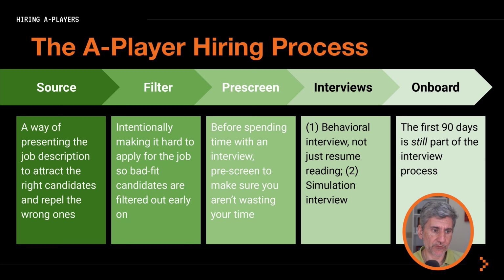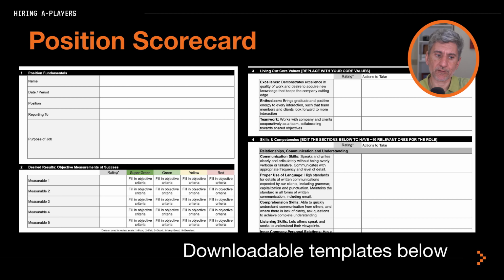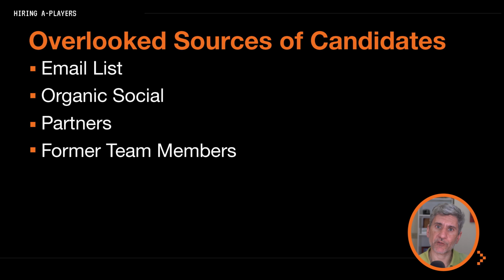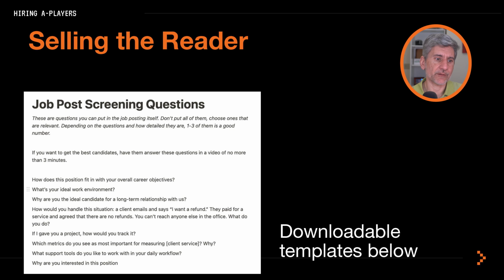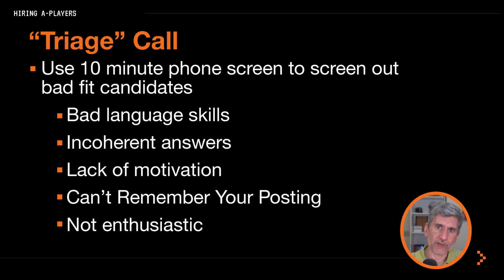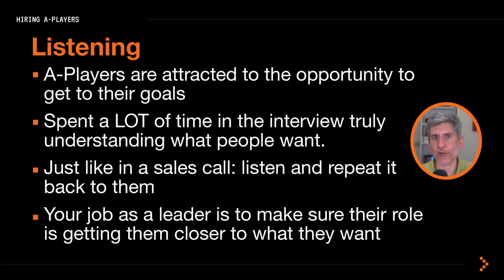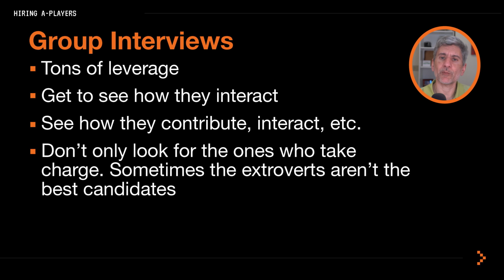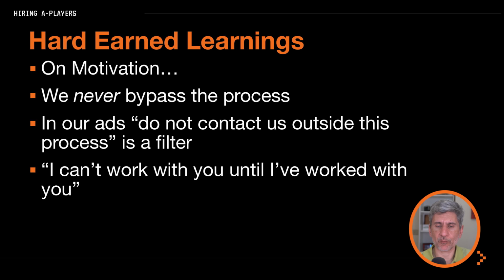25 Years of Hiring Secrets Explained In 49 Minutes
x
x
x
Hiring the right people can make or break your business. Over the past 25 years, I’ve hired, promoted, and let go of over a thousand people. Now, I’m sharing the exact process I developed to build an A-player team that drives only success. In this video, I’ll walk you through my proven system, provide you with the essential tools, and show you how to avoid the costly mistakes of bad hires. Whether you're just starting out or looking to refine your current team, this is your shortcut to creating a high-performing team that will elevate your business.

► ABOUT ME
Raj Jha is a 5-time company founder, former public company executive, and former attorney. He has spent 17+ years advising companies such as Facebook, Yahoo, Electronic Arts, and Polycom. Raj has overseen the creation of over 753 strategic plans in multiple industries. He currently operates two businesses and invests in a small number of companies where he and his team can create significant shareholder value.

► TIMESTAMPS